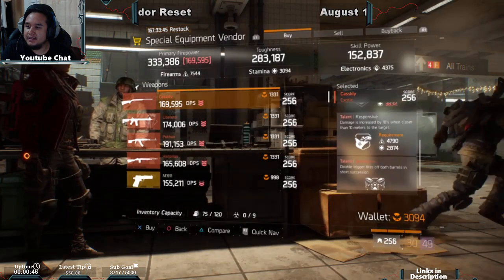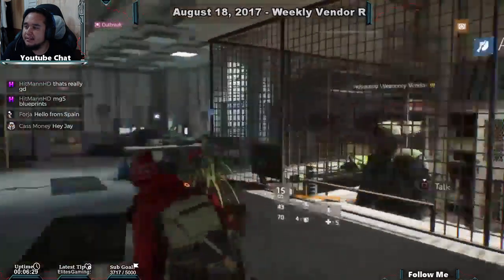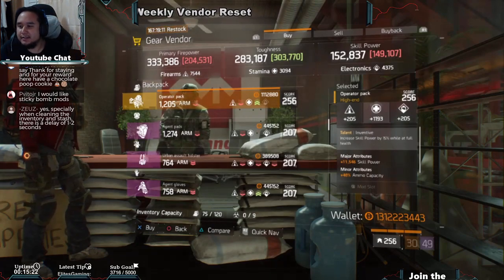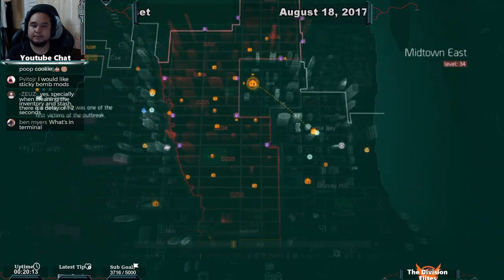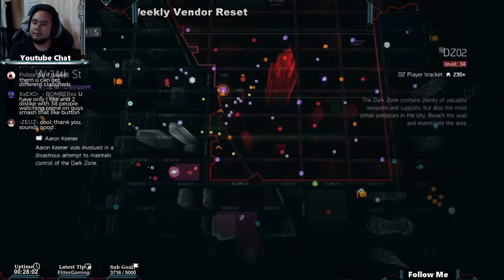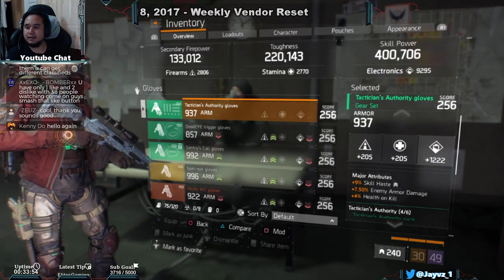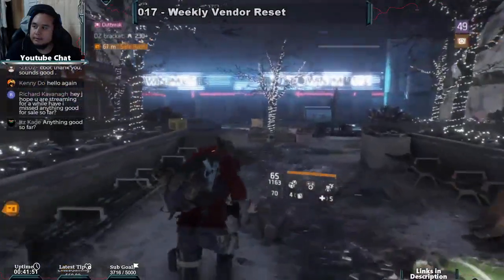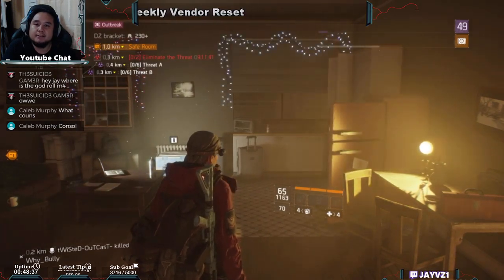1.7 8/18/2017 Weekly Vendor Reset - The Division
Hello! this is Jayvee Aka Jayvz 1#  as you can see i enjoy playing RPG's, MMO's and shooting game.
I Livestream mon-fri on Youtube. Randomly at Weekend.
Follow Jayvz1 in his twitch and twitter also optional.
well i'm not asking for donation but being in my daily livestream is more than enough.
But if you decided to do so the link is down below and THANK SO MUCH in advance.
(all donations/tips are NON-REFUNDABLE and please double check your amount TY)
✦RULES✦
➜NO Advertising or else you will get banned :(
➜Spamming can lead to timeout then banned unless i ask you to spam :)
➜Giving hints and stuff is fine but don't spoil too much
➜Not accepting anymore Friend request sorry.
➜Be nice to chat specially to my mods.
➜don't ask for mods because we have mods but if your regular i might consider.
➜No racism and keep it friendly ♡
➜Please no begging :(
➜Trolls will be ignored and can lead into timeout so please don't be that guy :P
➜more rules will be added in the future and enjoy your stay
✦LIST OF THE COMMANDS✦
!psn ( PSN:Jayvz1)
!builds (The division)
!community (the Division)
!cookie
More Commands will be added time to time.
✦STREAM SCHEDULE✦
MON-FRI ➜ between 2pm to 8pm (EASTERN TIME)
BUT will livestream randomly so be ready (click the notification)
WEEKENDS and canadian holidays are off
✦CURRENTLY STREAMING✦
Tom Clancy's The Division
CoD WW2
DESTINY 2